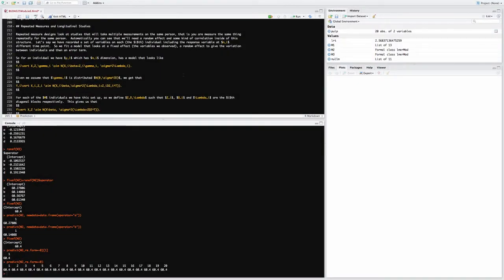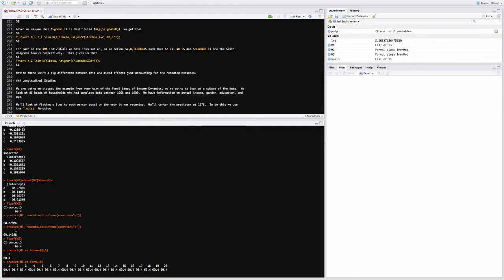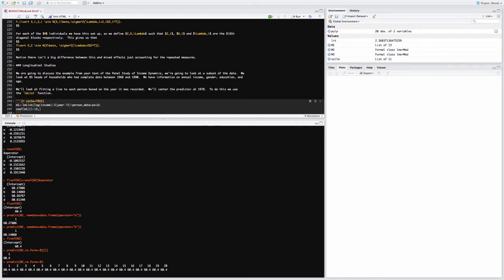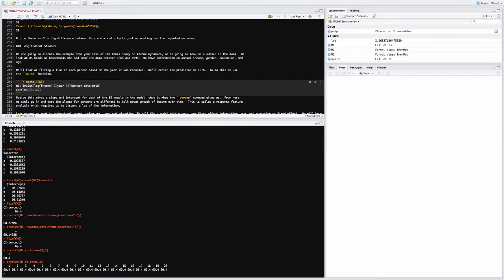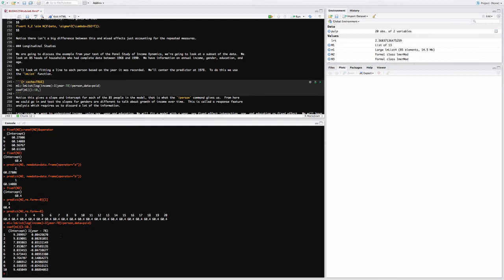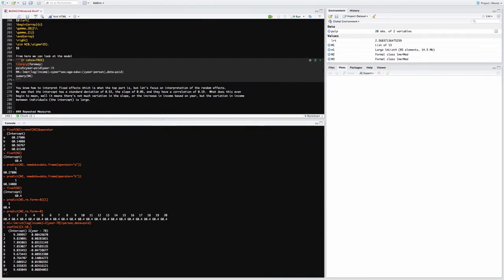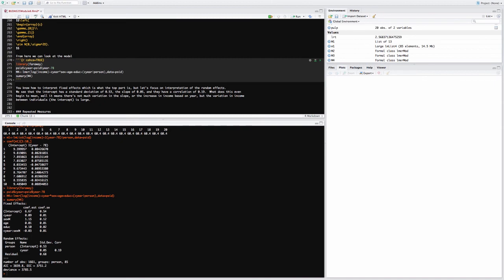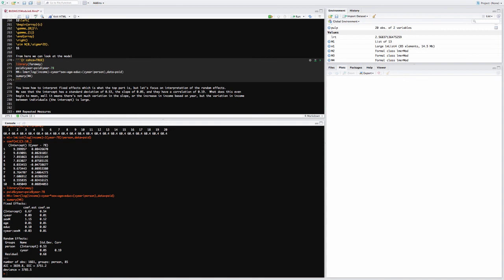Module6 Video4 - Longitudinal Study in R